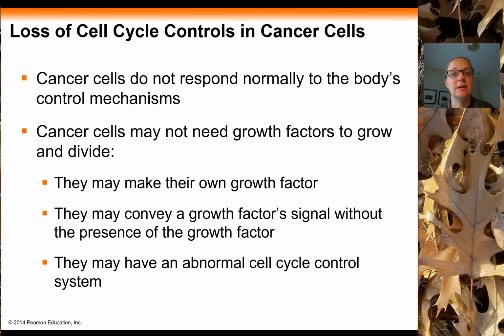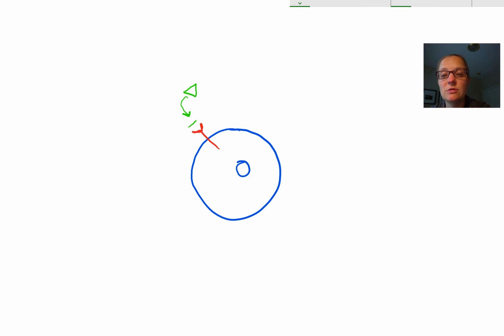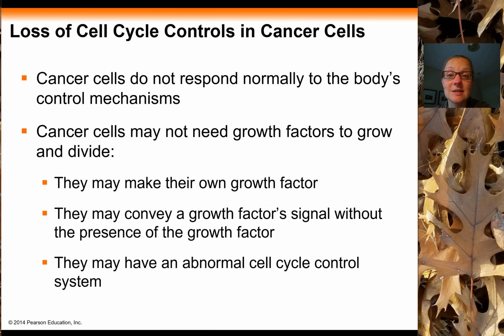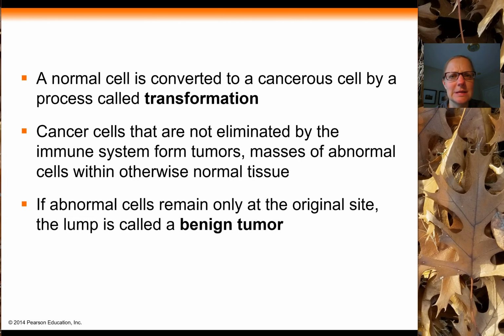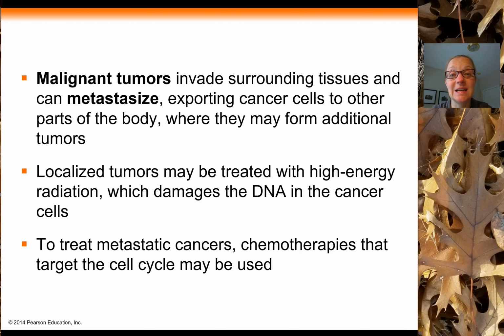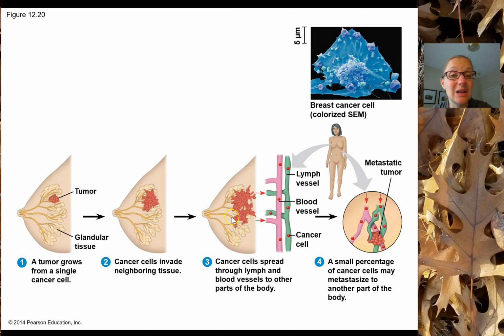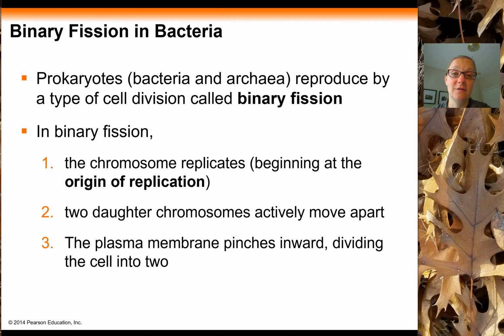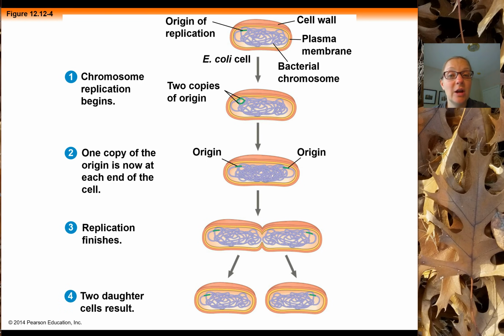Chapter 12 Cancer & Binary Fission